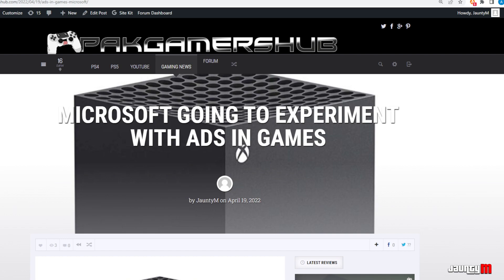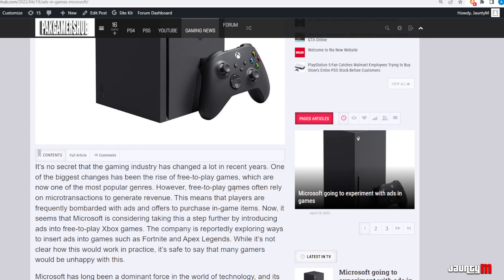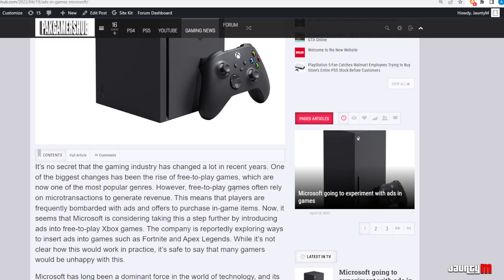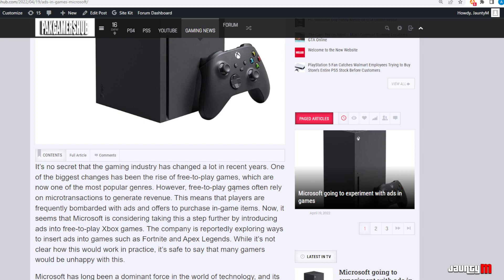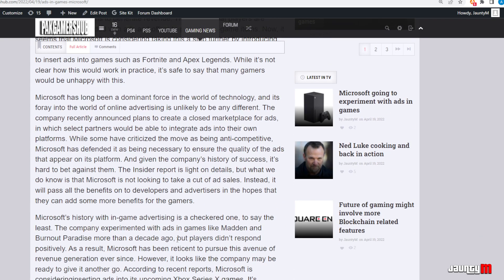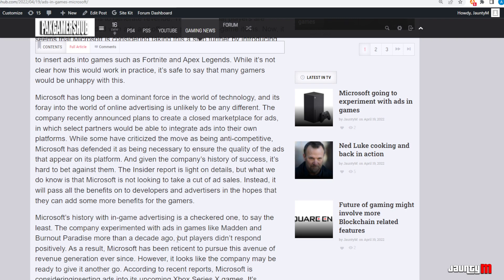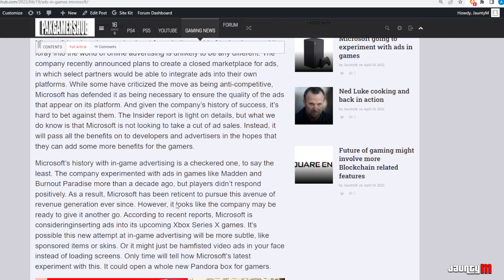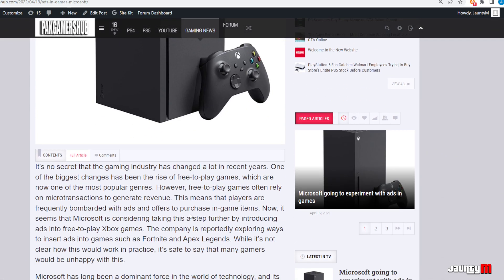MICROSOFT GOING TO EXPERIMENT WITH ADS IN GAMES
It’s no secret that the gaming industry has changed a lot in recent years. One of the biggest changes has been the rise of free-to-play games, which are now one of the most popular genres. However, free-to-play games often rely on microtransactions to generate revenue. This means that players are frequently bombarded with ads and offers to purchase in-game items. Now, it seems that Microsoft is considering taking this a step further by introducing ads into free-to-play Xbox games. The company is reportedly exploring ways to insert ads into games such as Fortnite and Apex Legends. While it’s not clear how this would work in practice, it’s safe to say that many gamers would be unhappy with this.